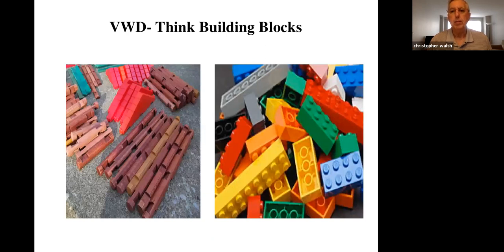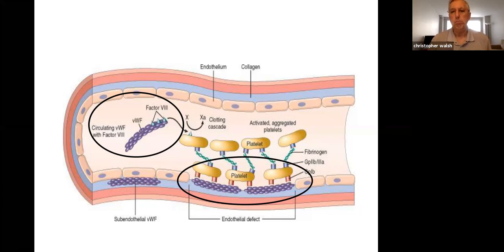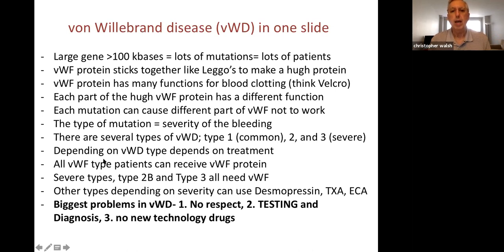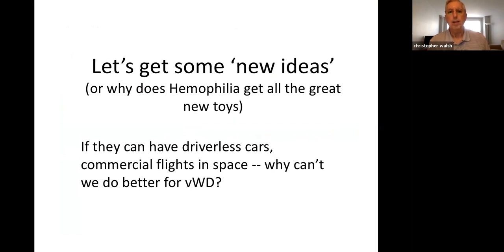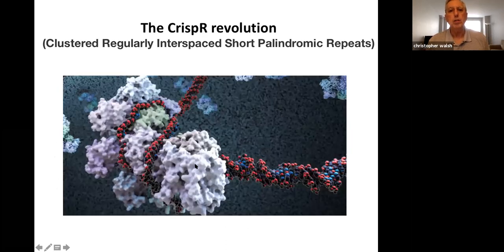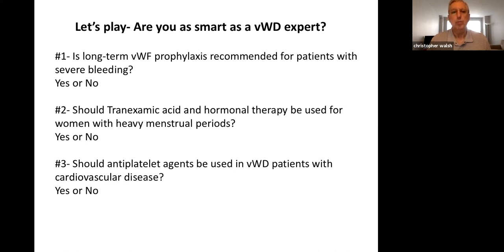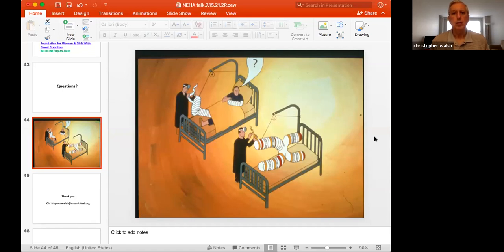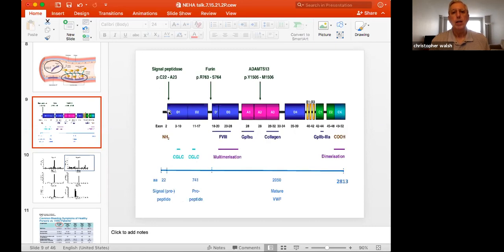Von Willebrand’s Retreat: Keynote with Dr. Walsh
Our 4th Annual von Willebrand’s Retreat took place on Saturday, July 17. This event was focused solely on families living with vWD.

This recording is of the Keynote Presentation with Dr. Christopher Walsh. Dr. Walsh spoke about the evolution of care for people with vWD, including where we are now with treatment and where we are heading.